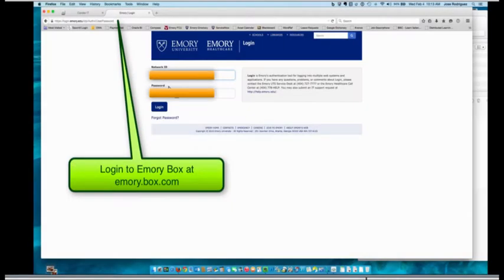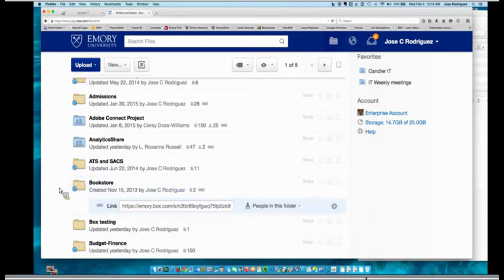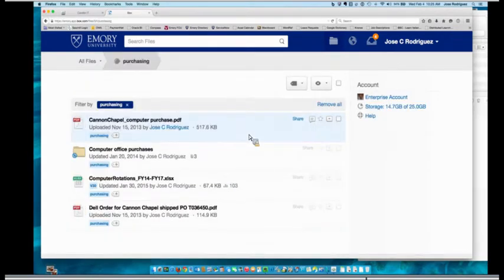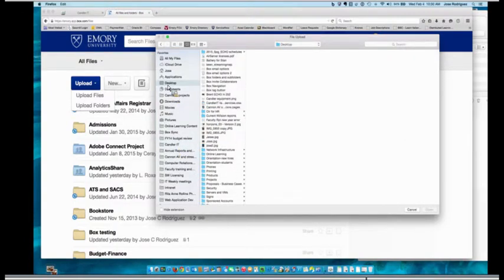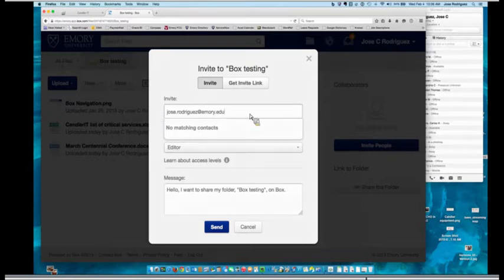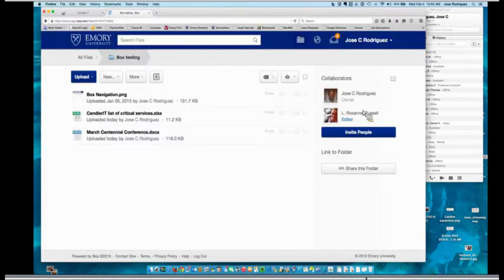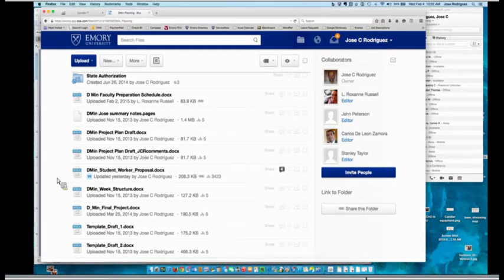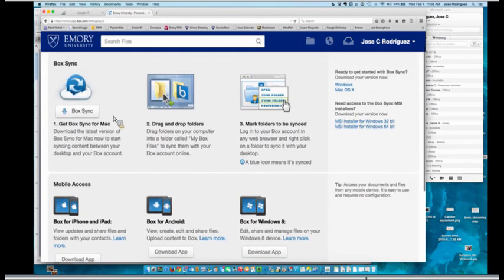Emory Box: Basics